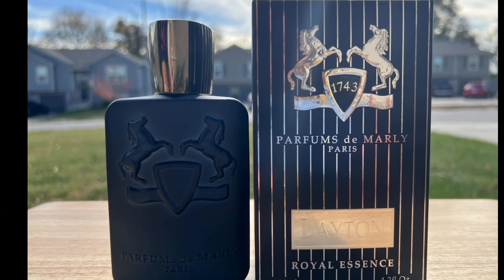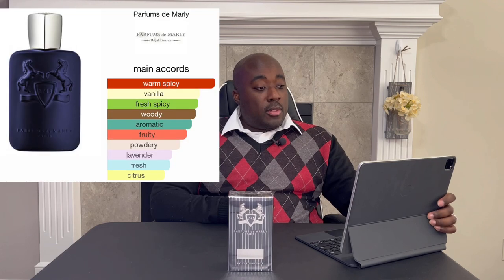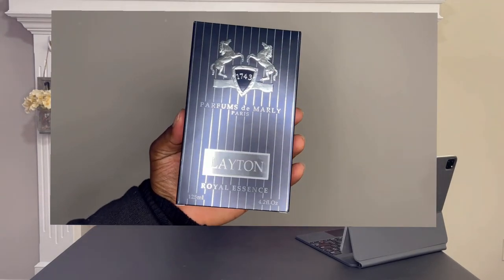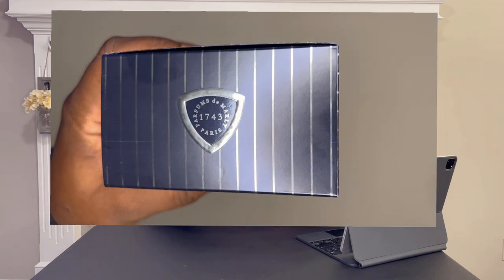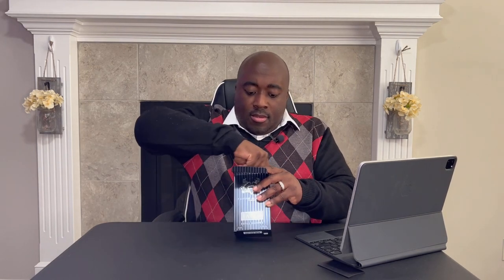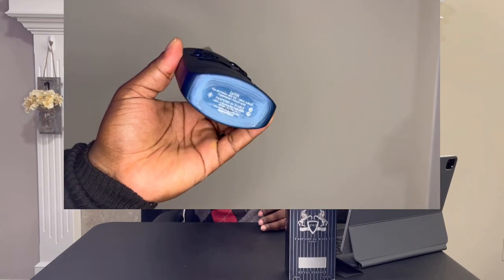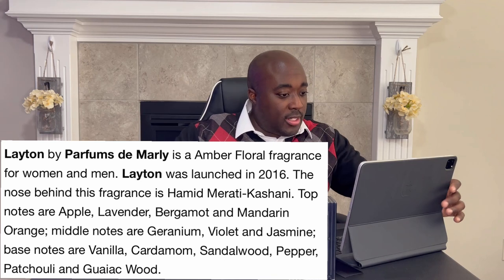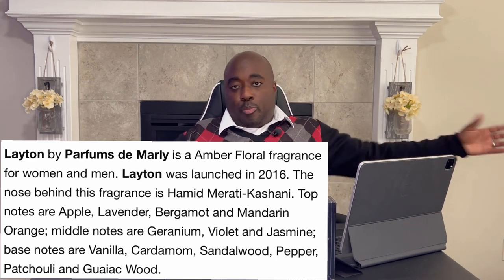Parfums De Marley Layton | First Impression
Parfum De Marley Layton Get your nose on this one PERIOD!!

Check out swingtoonz on Instagram for Logos and more…..

Go to Scent Split.com to sample this beauty!

Make sure to save some money using these discounters for your fragrances.